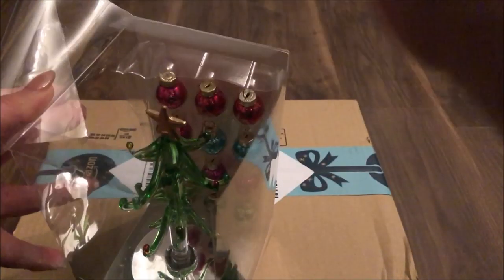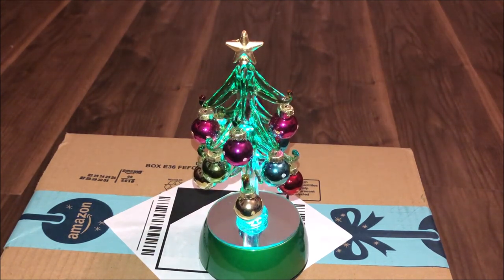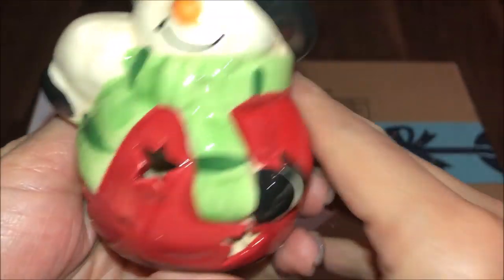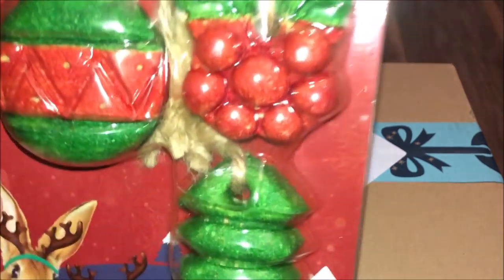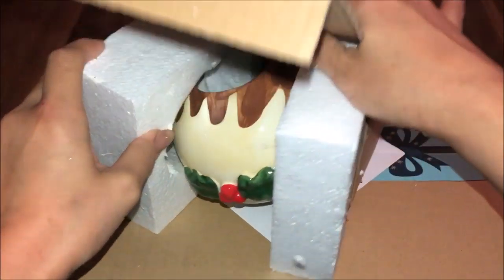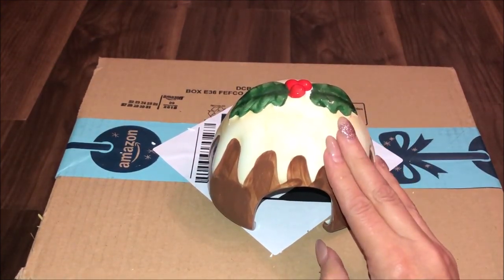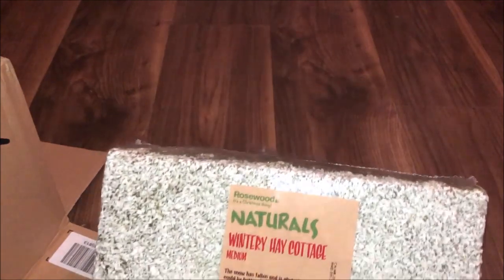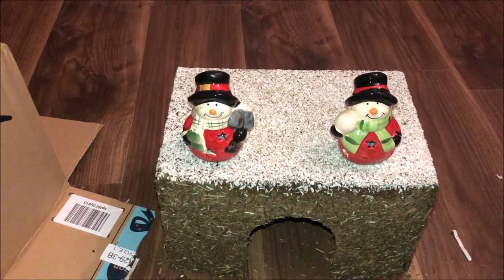My Hamsters' Christmas Part 1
In this video I will be showing you all the items I  have for my Christmas Hamster playpen 2018.  I will talk a little about each item, letting you know where I bought them.